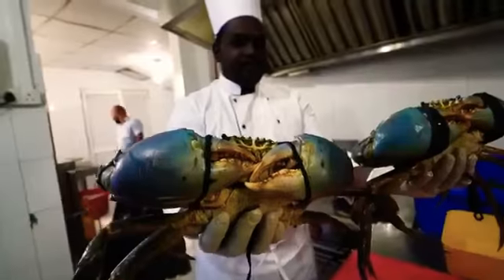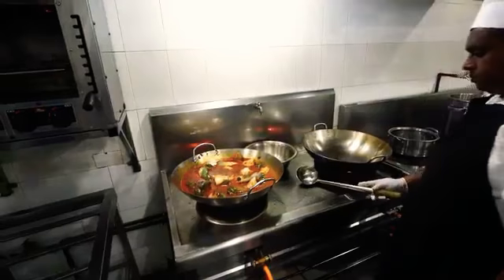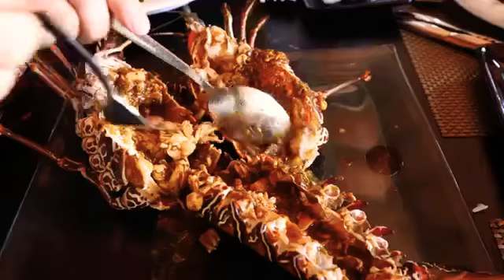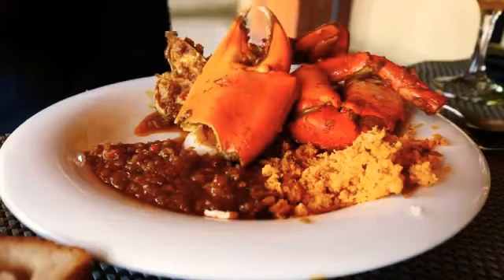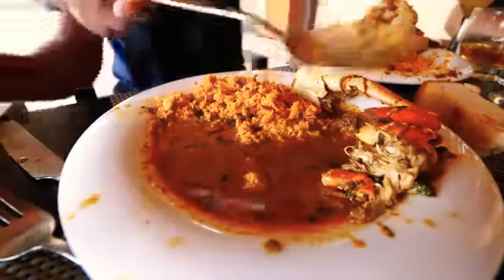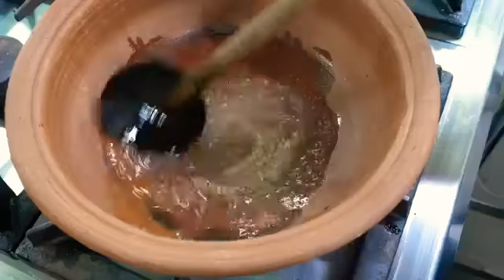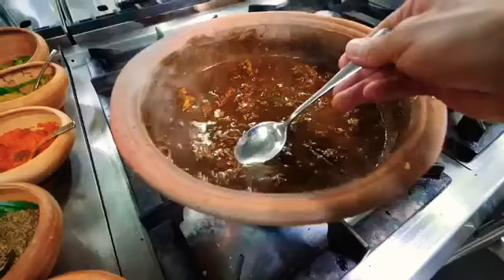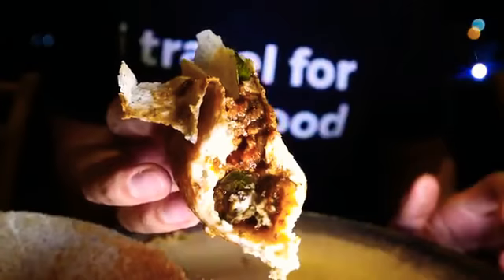YuMmy ChiCk # Food In Sri Lanka